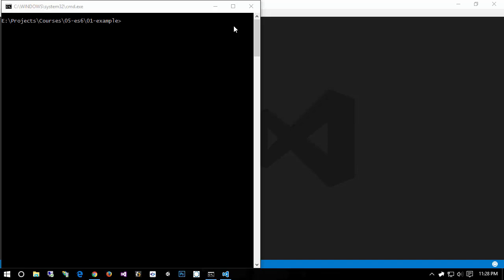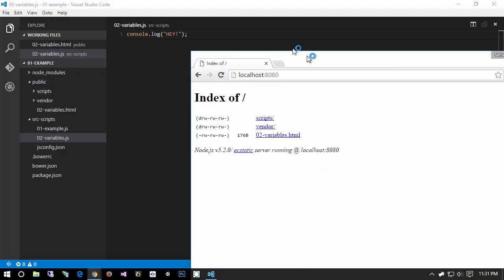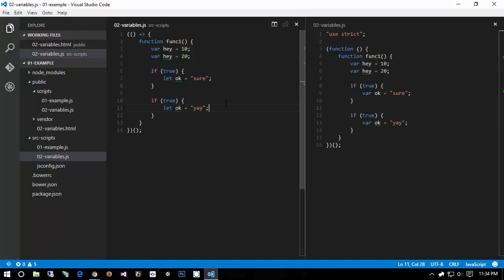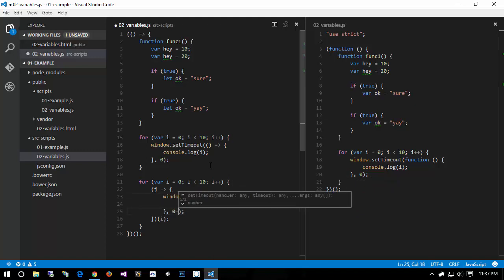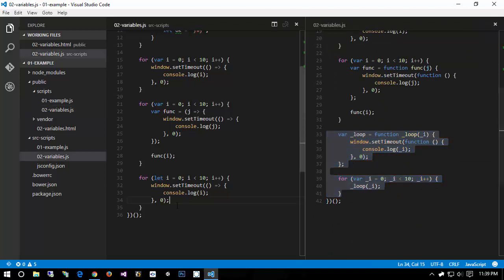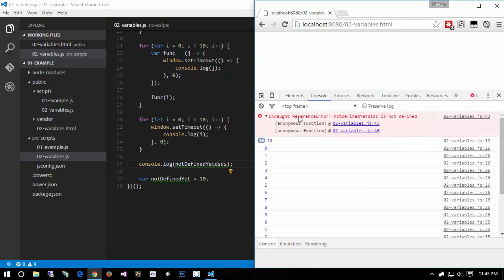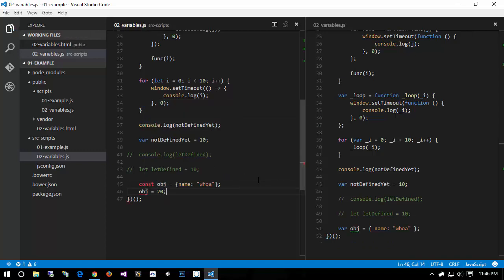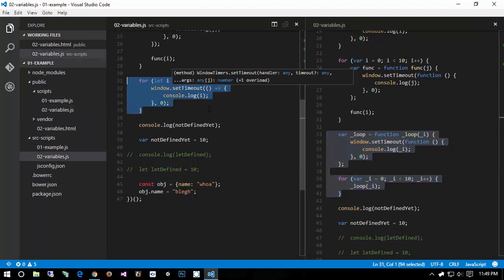🔴 Variables • ECMAScript 2015 / ES2015 / ES6 Standard • JavaScript for Web Developers • (Pt. 24)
00:00 - Let and Const in JavaScript
02:08 - Exploring Variables in JavaScript
04:10 - Benefits of the 'let' Keyword
06:23 - Block-Scoped Variables with Let
08:19 - Using Let to Create Block-Scoped Variables
10:16 - Understanding the Benefits of Using Let
12:17 - Understanding the Benefits of Let
14:10 - Difference Between Let and Const
16:07 - Debate on Mutating Variables
18:09 - Benefits of Using Const and Let
19:59 - Polarizing Issue of Automation

Learn JavaScript Programming - ECMAScript 2015 / ES2015 / ES6 Standard - Variables.

We kick off our discussion on ES2015 by talking about let and const bindings.